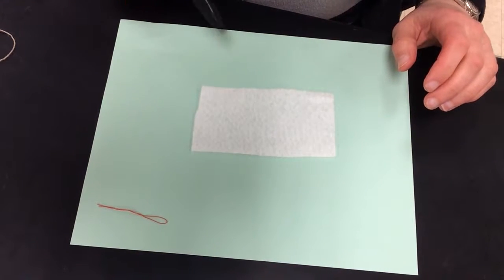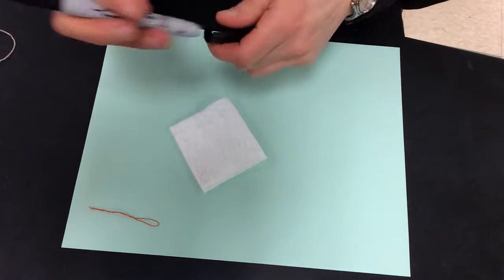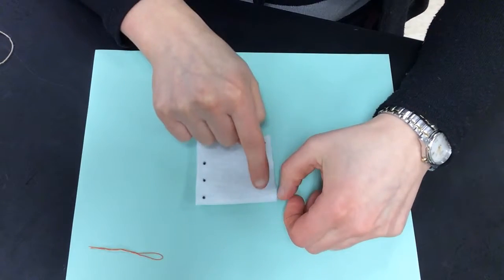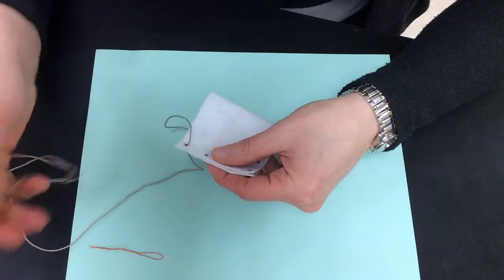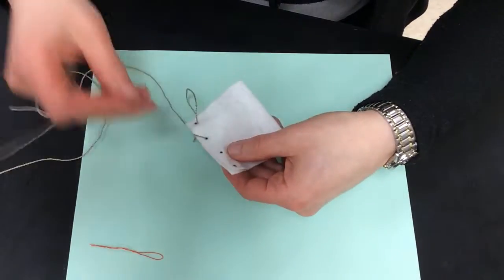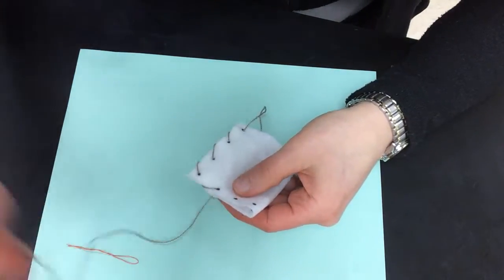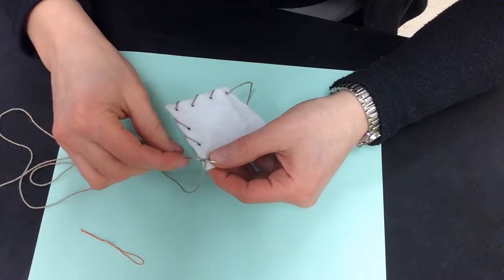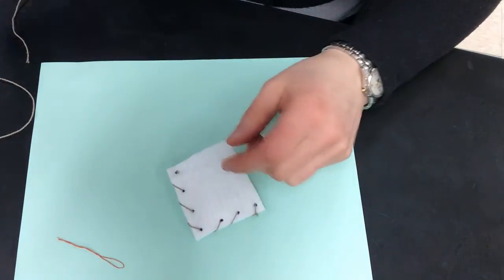How to sew a whipstitch